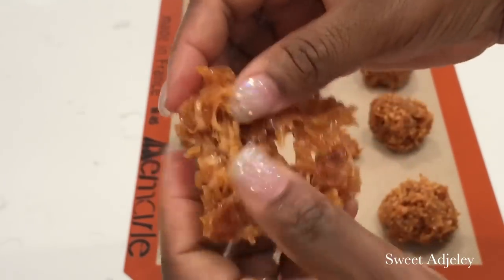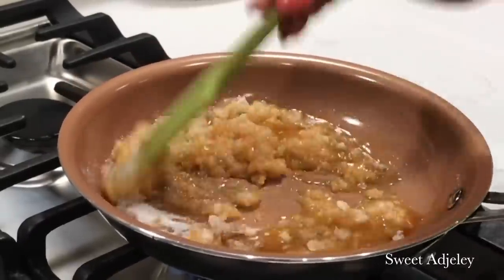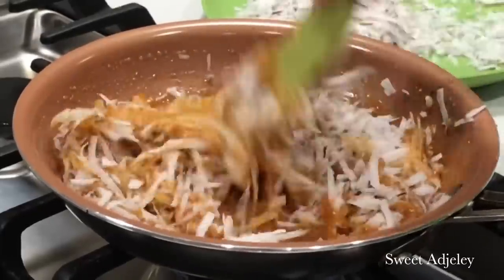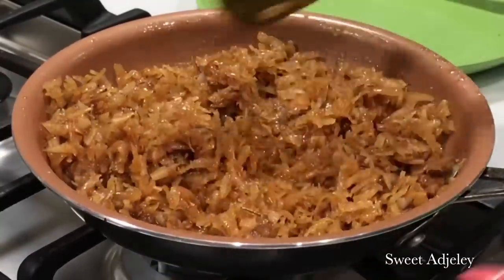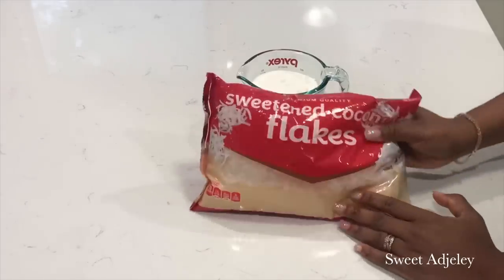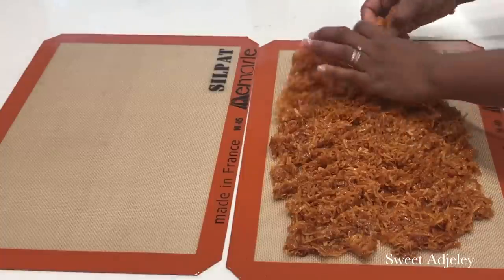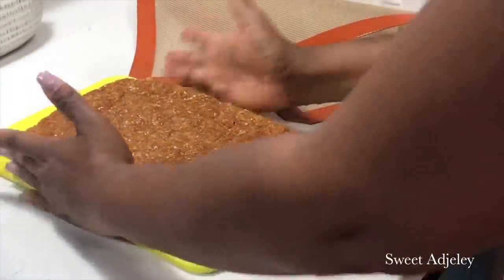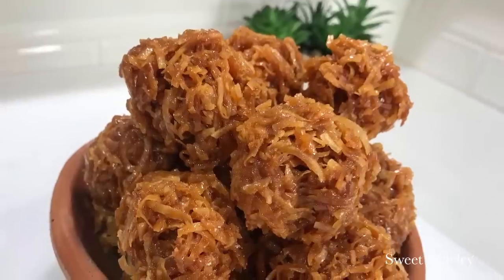AKOOSHI TOFFEE | COCANDA | KUBE CAKE | COCO CARAMELISE | BUKAYO | COCONUT DROPS | DULCE DE COCO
Ingredients:
Coconut
Sugar
Salt
Ginger (Optional)